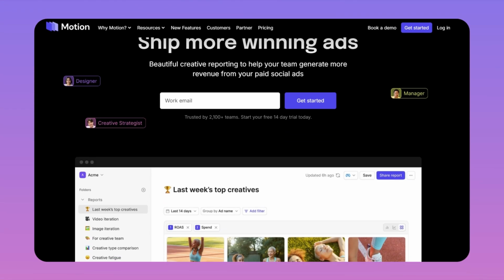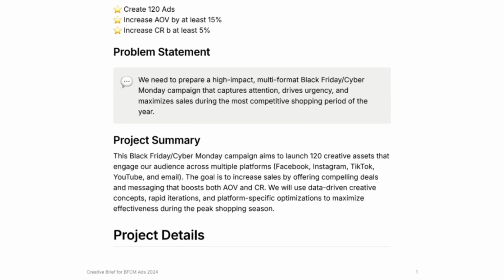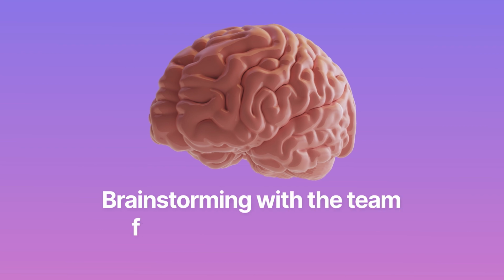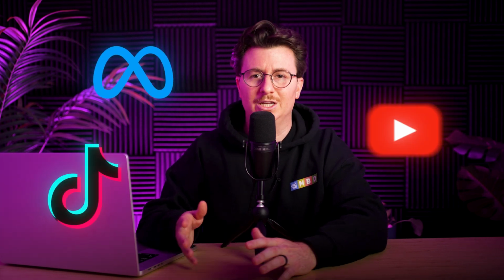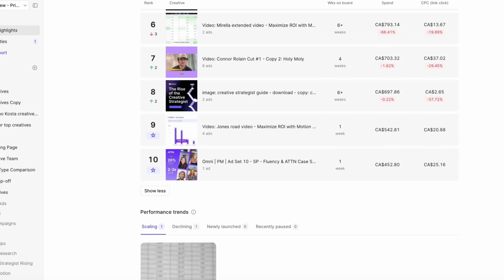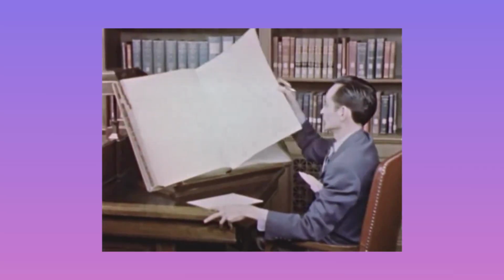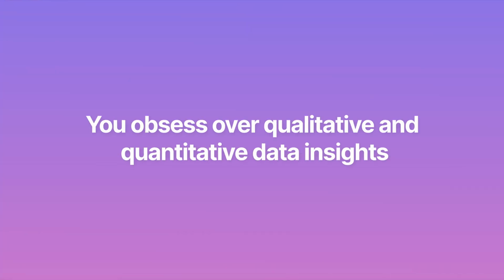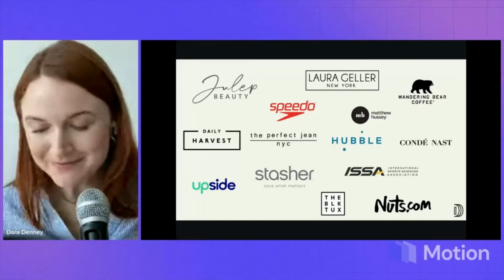What is a Creative Strategist? Job Description + Guide (85k-150k Salary)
In this video, we’ll talk about the Creative Strategist role, one of the fastest-growing jobs in marketing. You’ll learn what they do, how much they earn, the skills they need, and how to become one. We’ll also share tools and tips to help you succeed in this career.

⏰ TIMECODES ⏰
0:00 - Introduction to the fastest-growing job in marketing
0:33 - What does a Creative Strategist do?
1:10 - A day in the life of a Creative Strategist
1:38 - Skills you need to become a Creative Strategist
2:34 - What makes an elite Creative Strategist?
4:03 - How to land a Creative Strategist role
5:49 - Tools every Creative Strategist should know
6:18 - Final tips!

LEARN MORE ABOUT MOTION
Motion is the command center for creative strategists.

With Motion, creative strategists get help at every step of their workflow including visual analysis of top-performing ads, competitor tracking, research tools, and automated recommendations to help prioritize what to ship next.

Motion’s customers include some of the most prominent advertisers in paid social. Brands like HexClad, Vuori, True Classic, Jones Road Beauty, and Ridge use Motion to analyze over $6B in media spend every year.